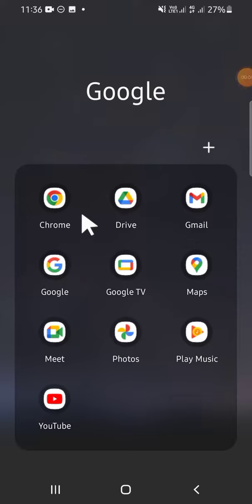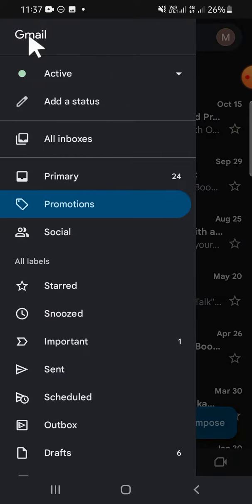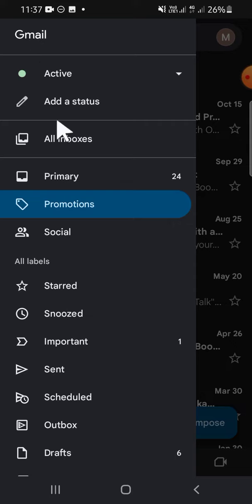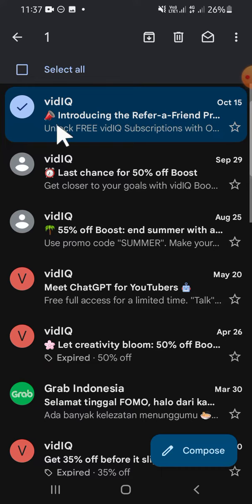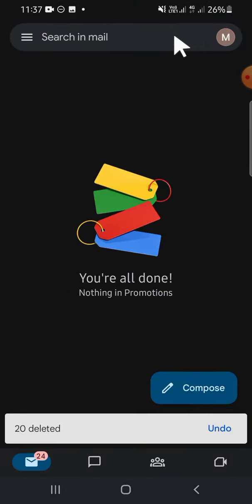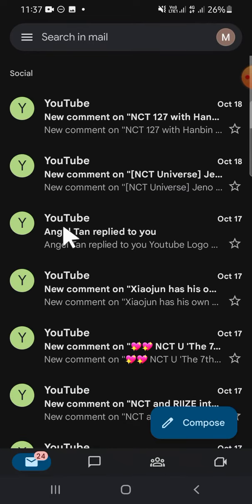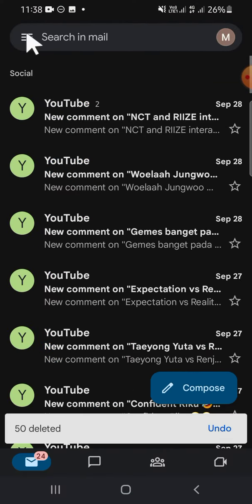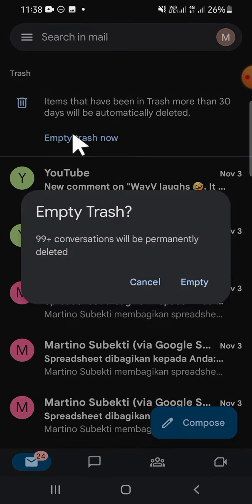Email Overload? How to Organize Your Gmail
Need to organize your google mail due to email overload? We've got you covered! In this video, we're going to learn how we can organize our gmail by removing unimportant email. Check this out!